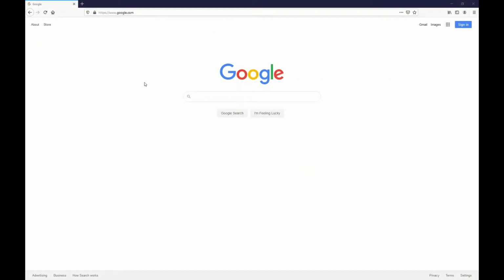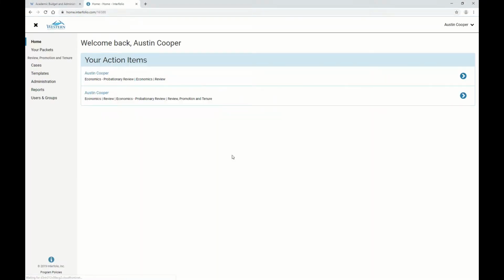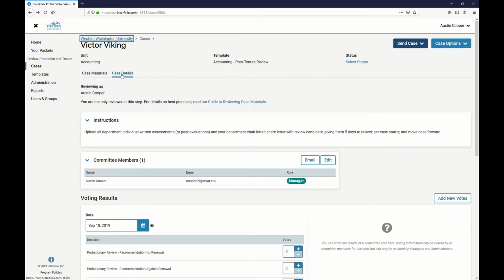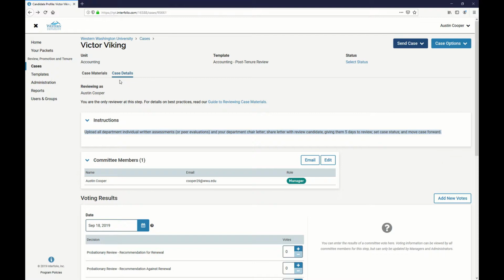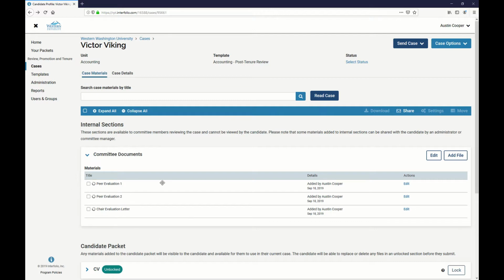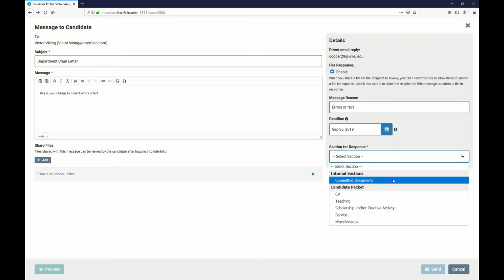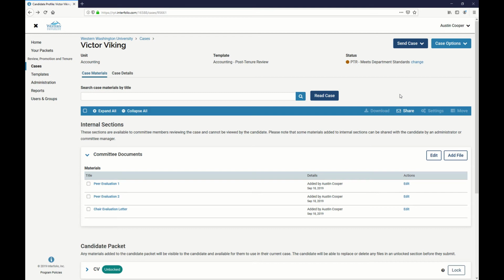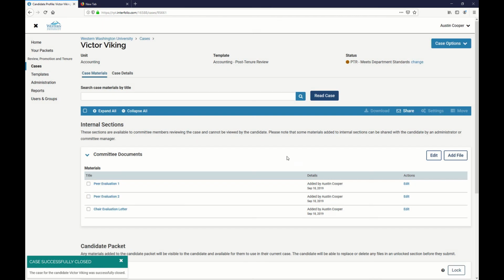How to Manage a Case